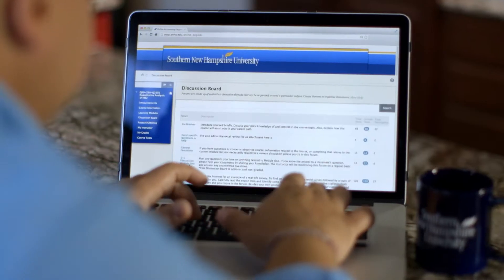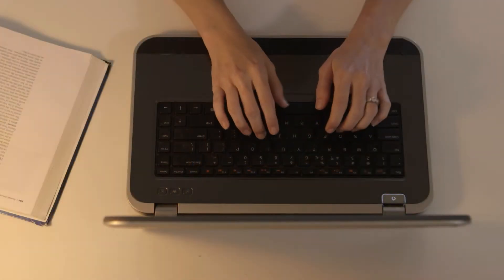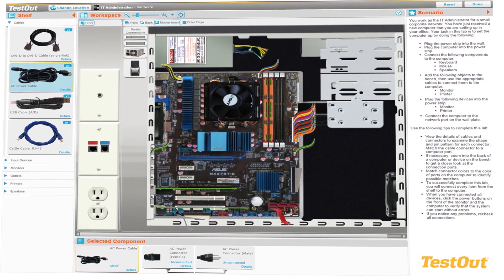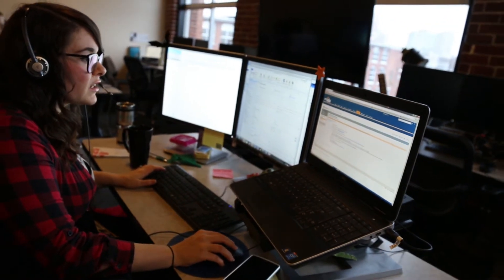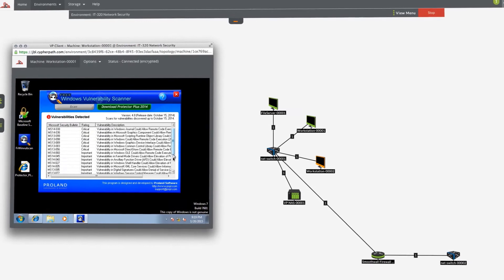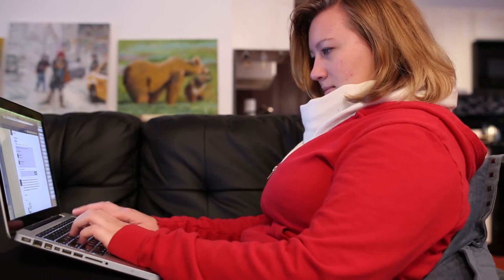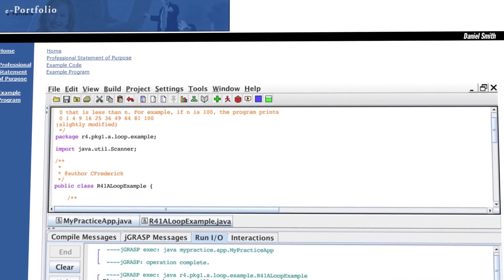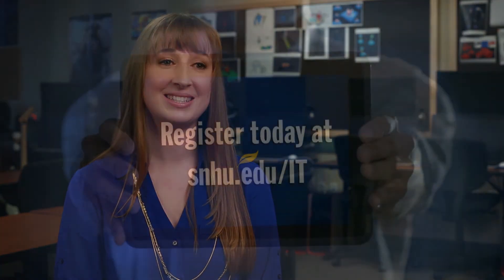Can I Earn a BS in Information Technology Online?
INNOVATION FROM DAY ONE
As the only university on Fast Company’s 2012 World’s Most Innovative Companies list, we make sure you have access to the latest online learning tools.
• Virtual Desktops: Utilize state-of-the-art software and productivity tools on your computer, laptop or smartphone
• Web-based Simulations: Gain virtual “hands-on” experience you wouldn't otherwise get with a wide variety of systems and equipment
• Personal Digital Portfolio: Build a digital portfolio as you progress through the program to demonstrate your skills to prospective employers

DID YOU KNOW that you can pursue or advance your IT career with an affordable, 100- percent online degree program that fits your life right where you are? You’ll be able to complete coursework when it’s most convenient for you, and you’ll also have the opportunity to learn, practice and demonstrate your mastery of IT skills.

YOUR SUCCESS STARTS HERE
As a private, nonprofit, accredited university, SNHU focuses on ensuring you have the necessary skills to succeed. As an SNHU online student, you’ll benefit from:
• Broad offering of IT degrees with nine concentrations and 37 elective IT courses
• One of the most affordable undergraduate IT programs available
• Classes taught by real-world experts with years of professional IT experience
• Best-in-class academic advisors to guide you from day one
• Career advisors to help you network, interview and achieve your goals
• 24/7 access – complete your coursework when it’s most convenient for you